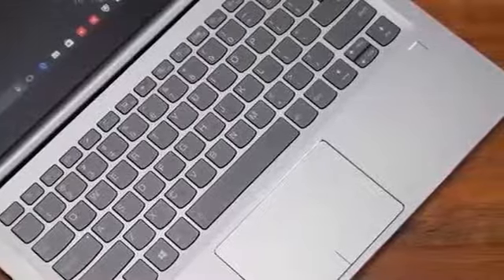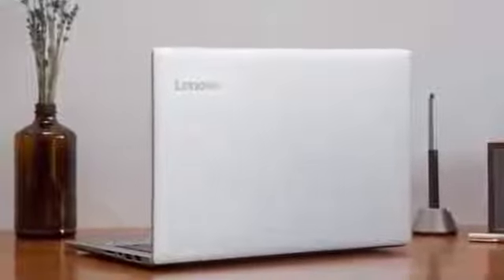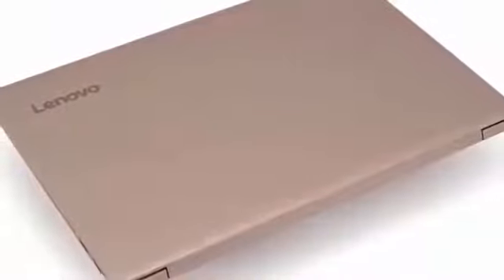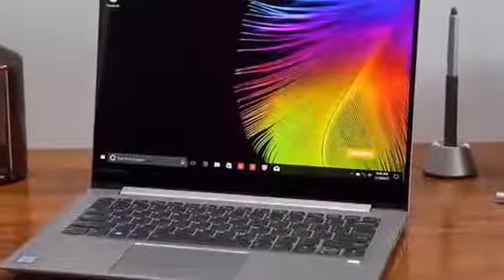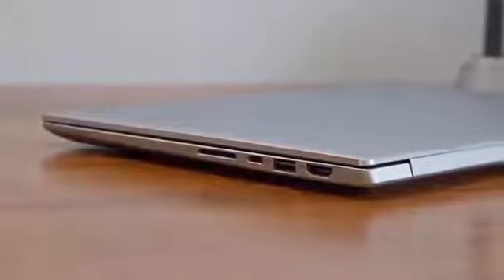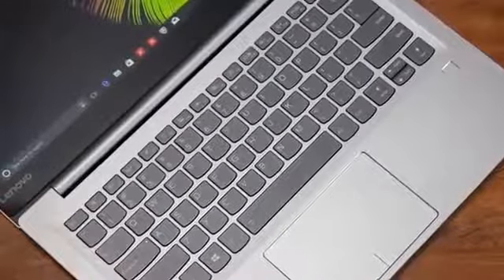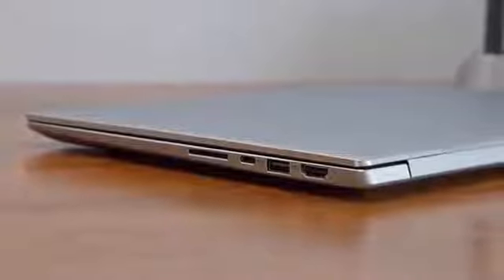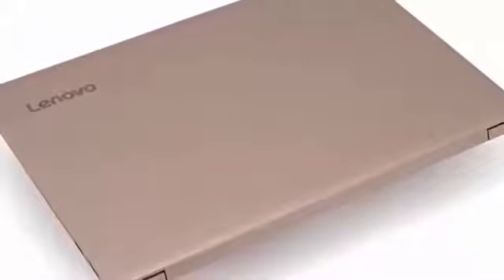Lenovo ideaPad 720S Review